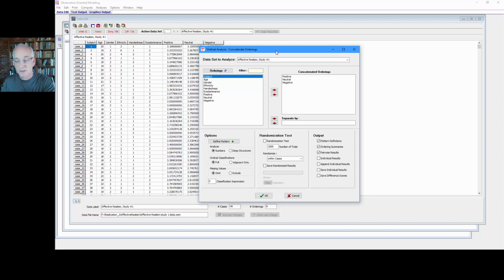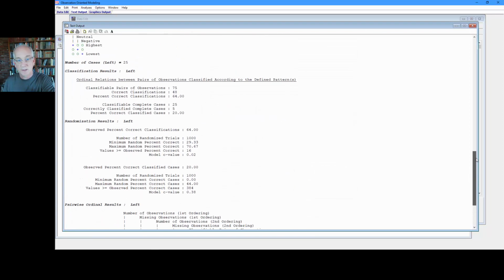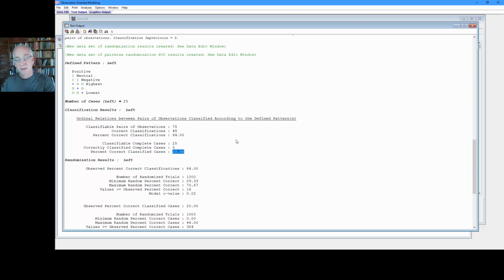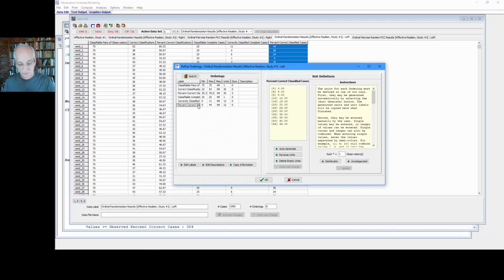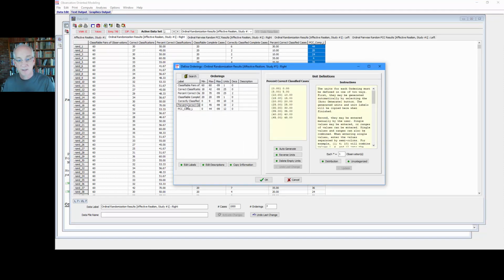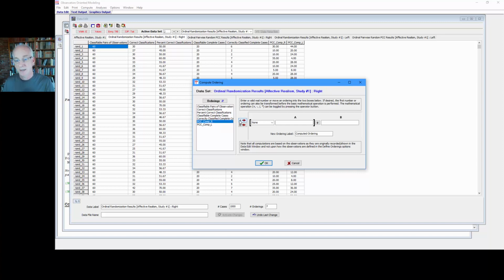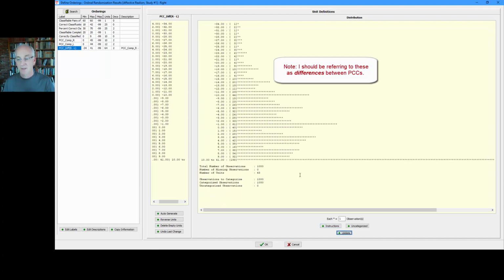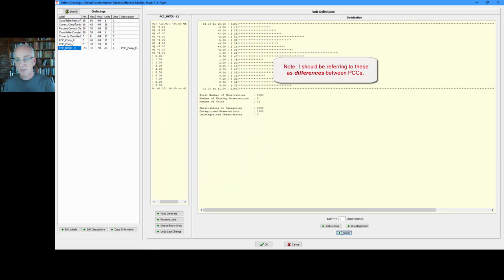Ordinal Pattern -- Concatenated Orderings : Comparing two, Independent PCCs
Shows how two, independent PCCs from the Ordinal Pattern -- Concatenated Orderings procedure can be compared using a randomization test.